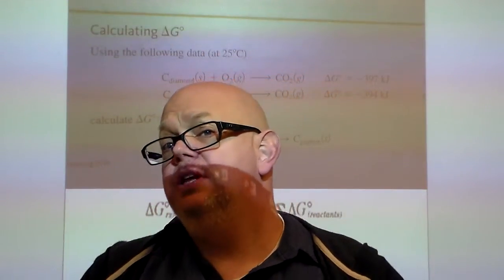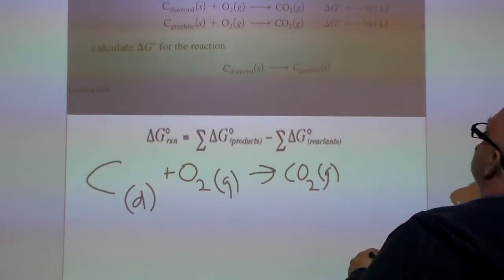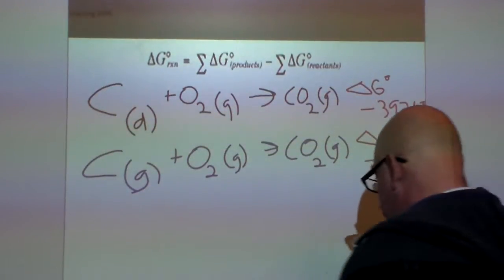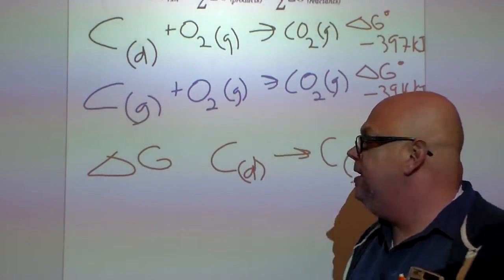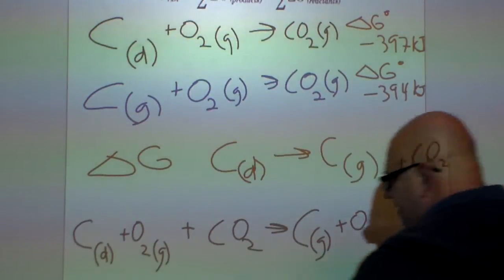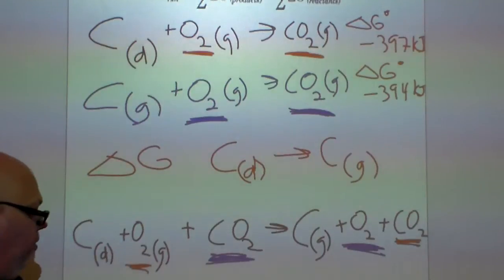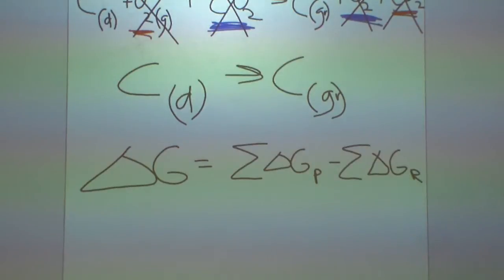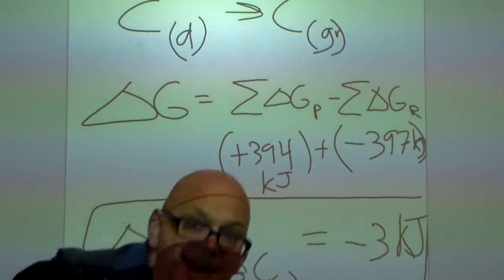Canu delta G calculations in an equation